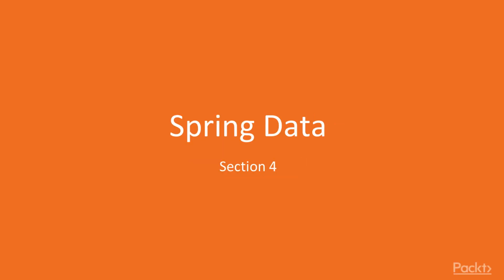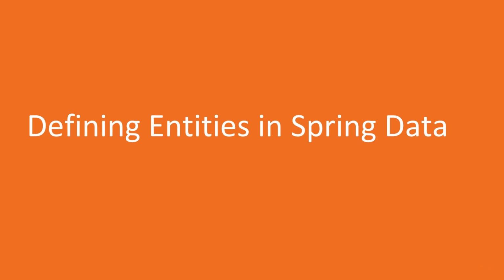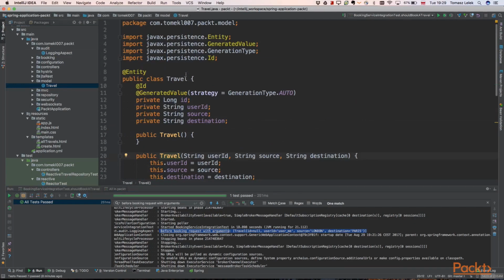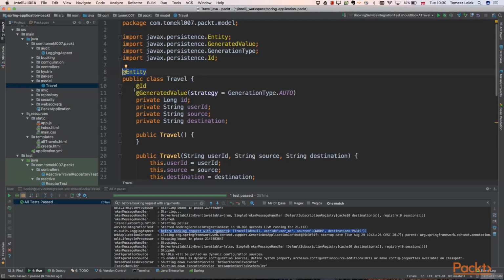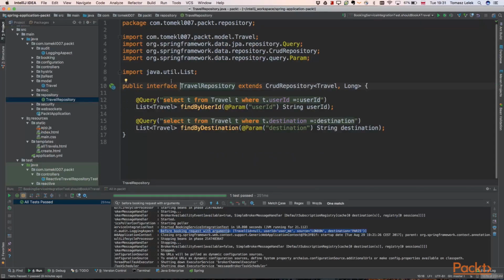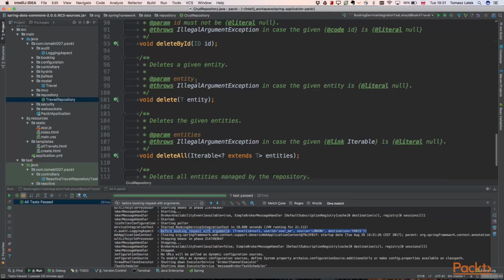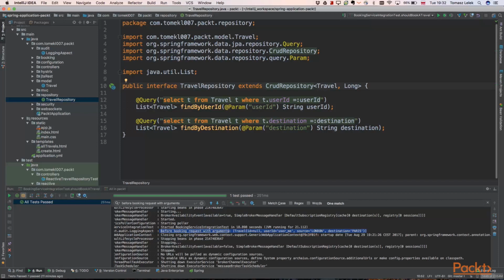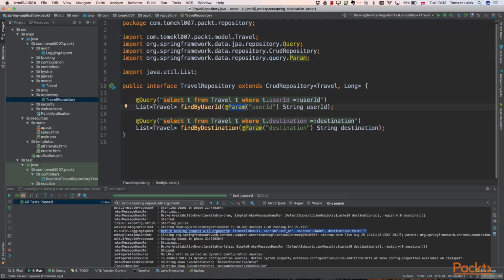Spring 5.0 Project: Building a Travel Website : Defining Entities in Spring Data | packtpub.com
In this video, we will look into the Spring Bean Lifecycle.
• Learn about constructor Injection
• Learn about Field Injection